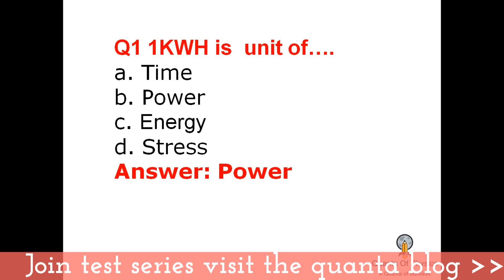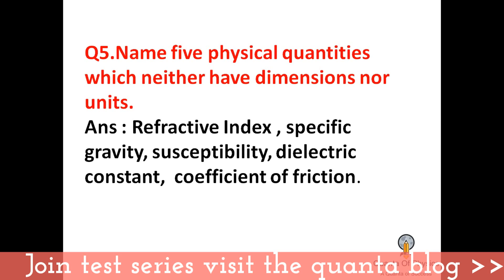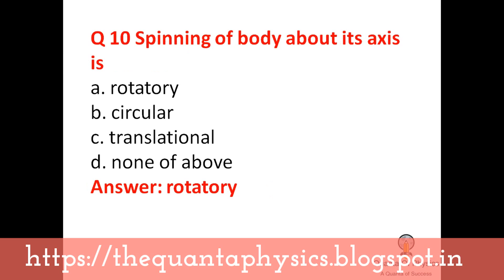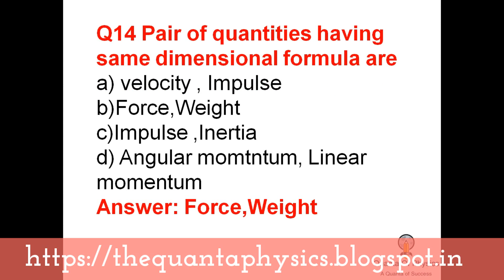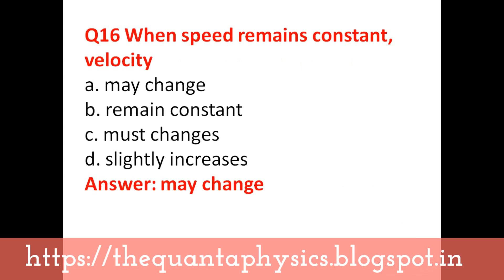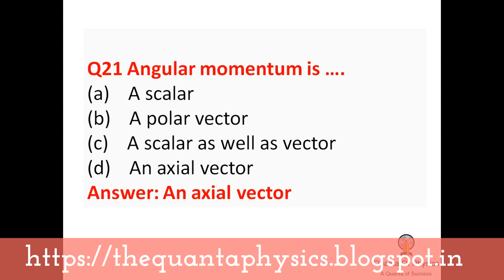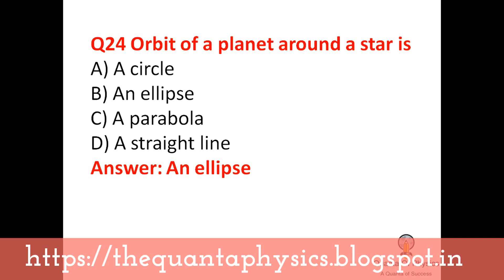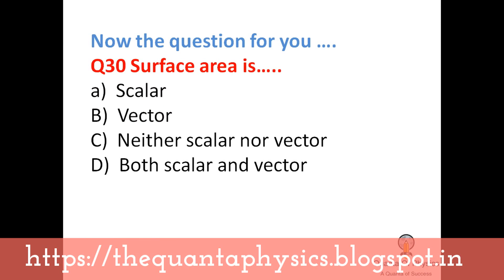Objective Physics Set-12 (Mechanics) for All Graduation level exams, Msc Entrances, BEd, DSSB, CTET.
Kindle Book